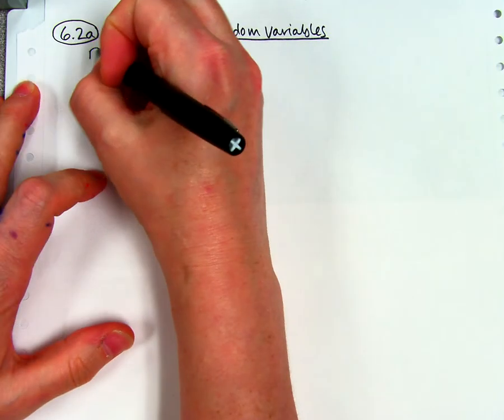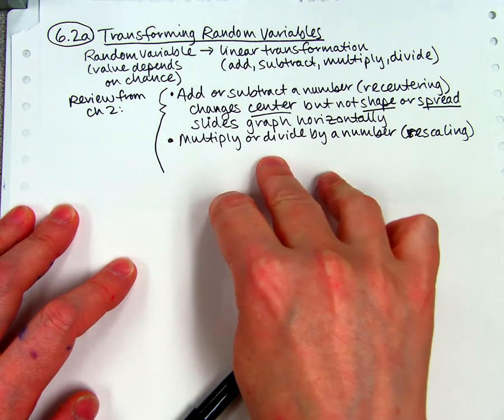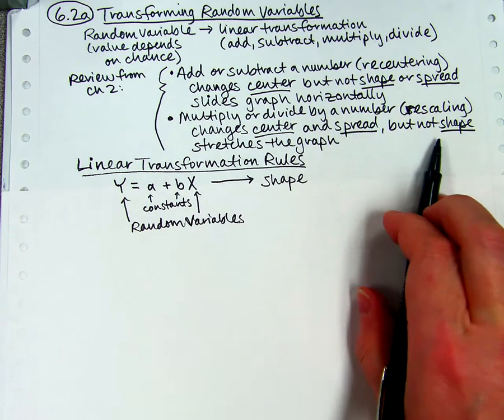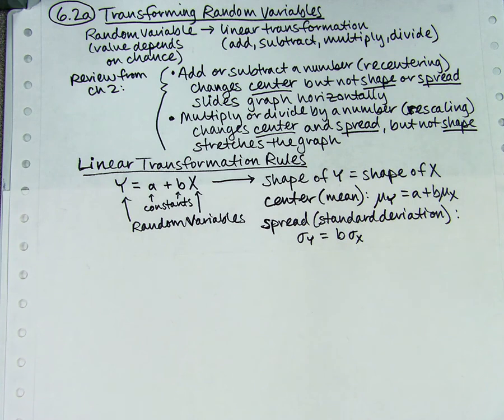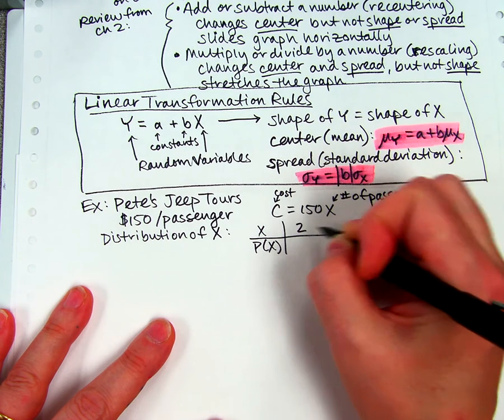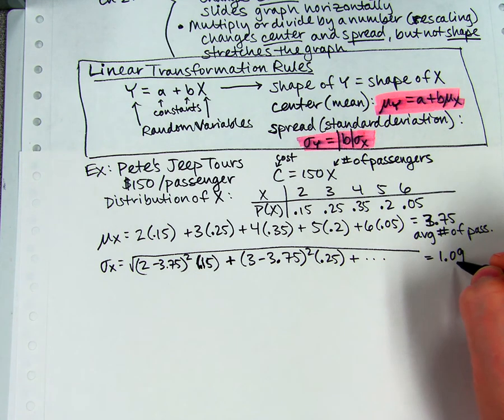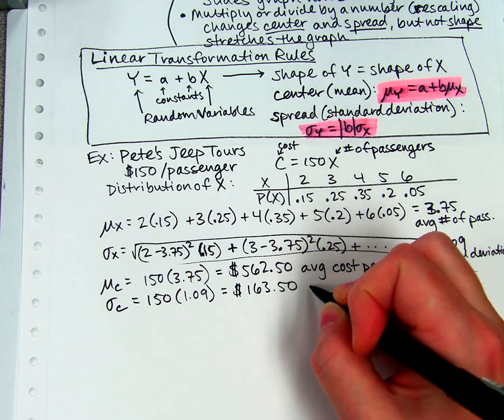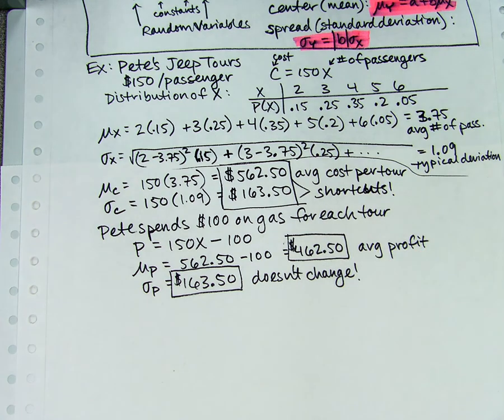Stats notes 6.2a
AP Statistics lesson 6.2a Transforming Random Variables